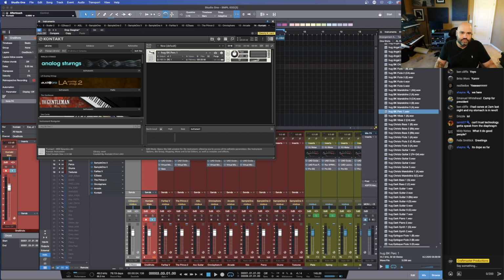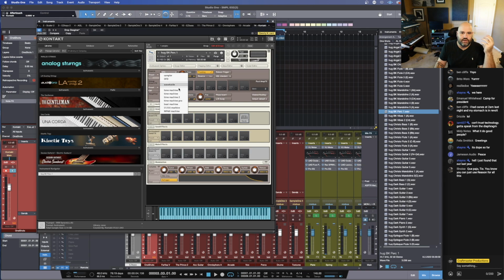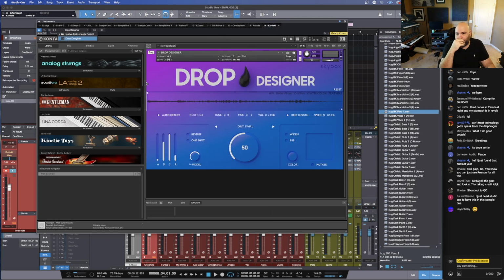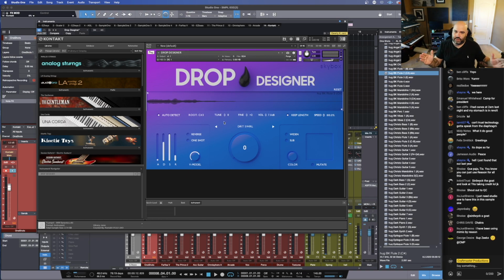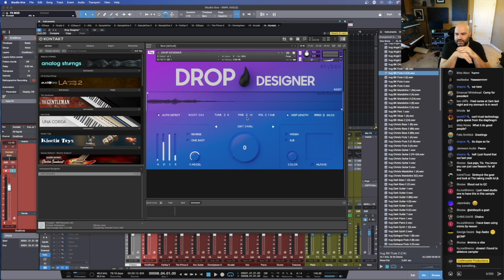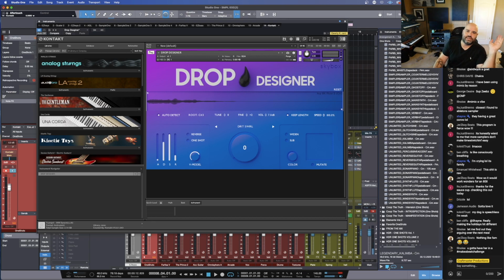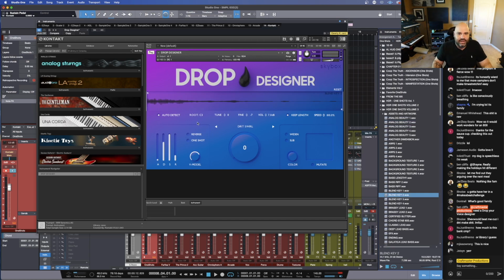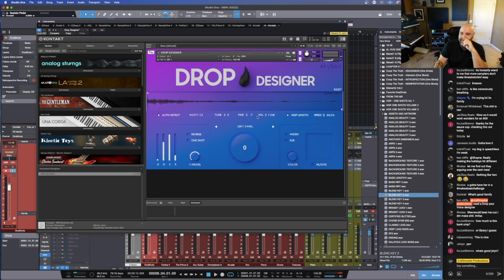Best Free One Shot Kit VST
Music Producers Drop Designer is the best one shot kit vst and it is completely free! Check out this clip on one of CMP's latest livestreams where he details why if you are using one shot samples in your productions you will need to look at drop designer. The bad news is to use it you need Kontakt full versions so NI gang will defiantly want to tap in ASAP.